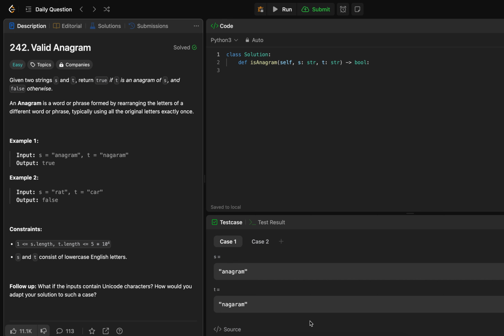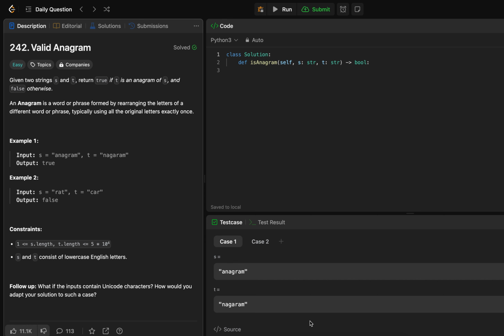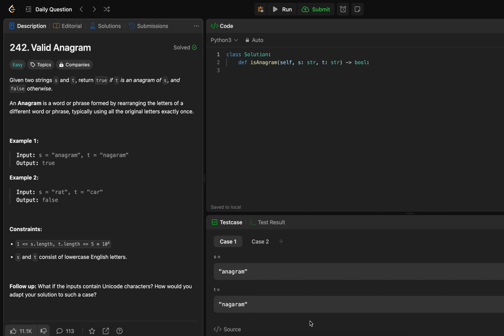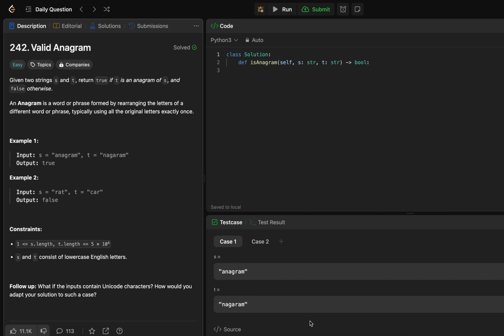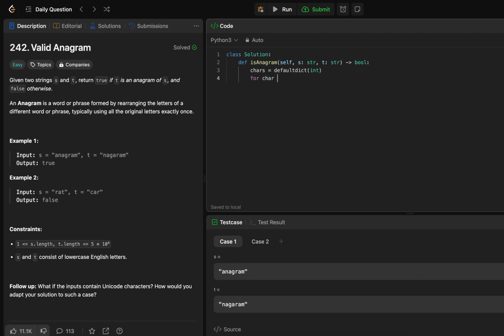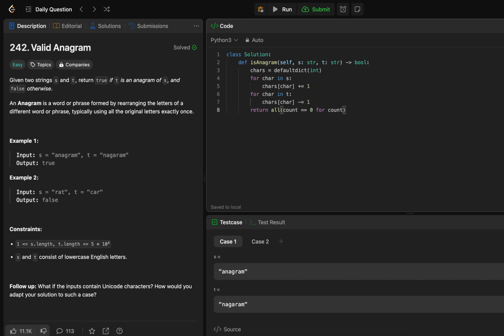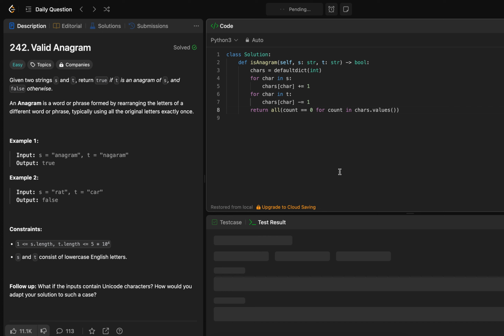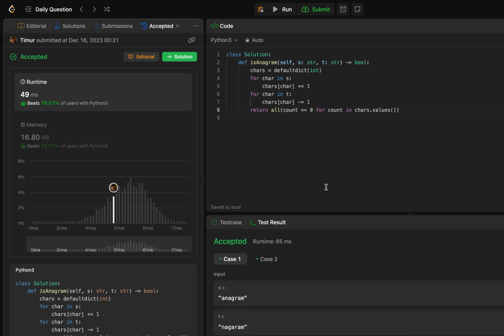LeetCode 242 Valid Anagram | python